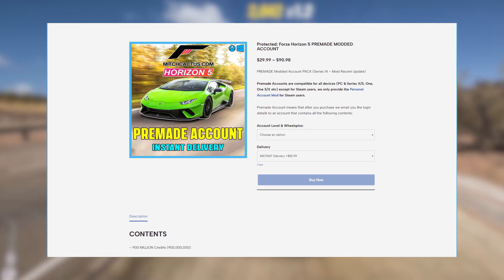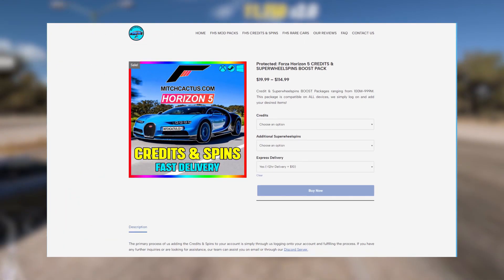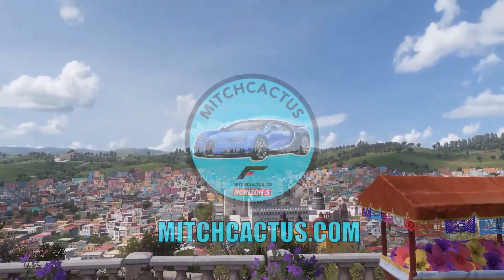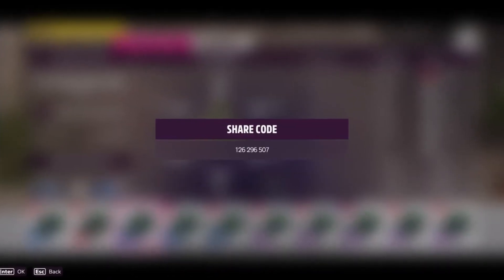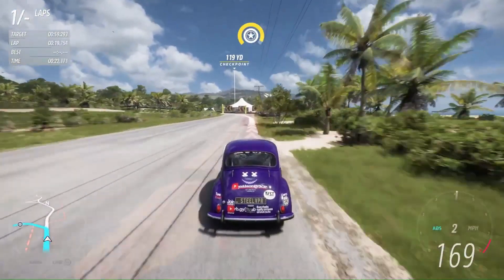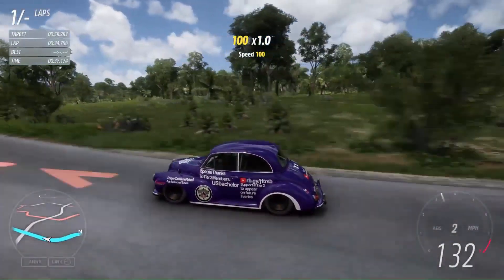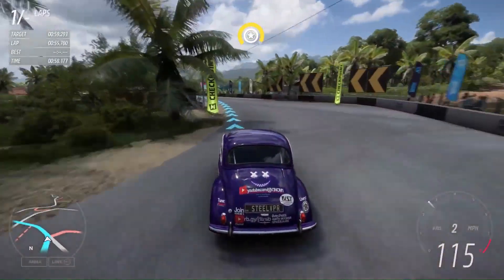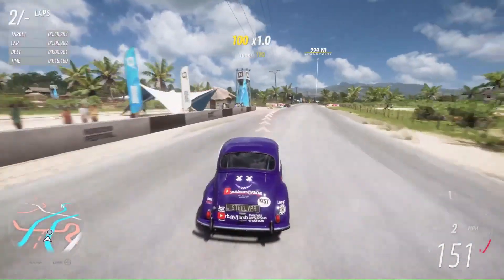NEW Forza Horizon 5 Money Glitch Update - MAKE Money Fast In Forza Horizon 5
This BRAND NEW Forza Horizon 5 Money Glitch is going to show you how to make millions of credits fast in forza horizon 5. If you want to see how to get credits fast in forza horizon 5 then this video is for you! Ill be showcasing the best forza 5 money glitch in FH5.

HUGE Shoutout to @V3NOM1 for making this video possible!

► If You Want More Forza Horizon 5 Money Glitch Videos
Comment and let me know so I can welcome you ;)